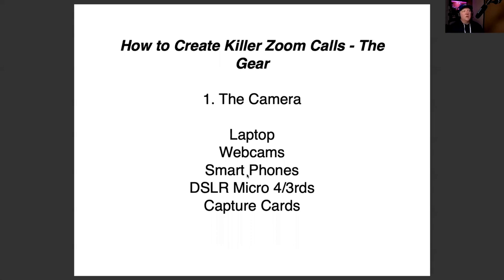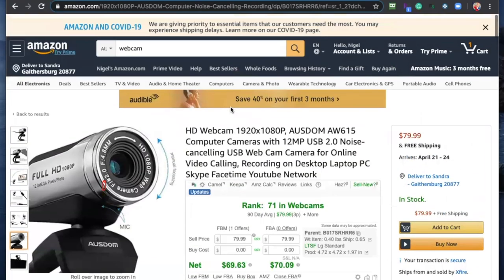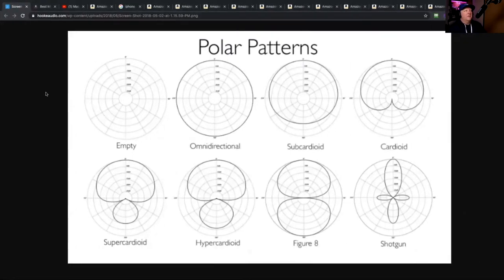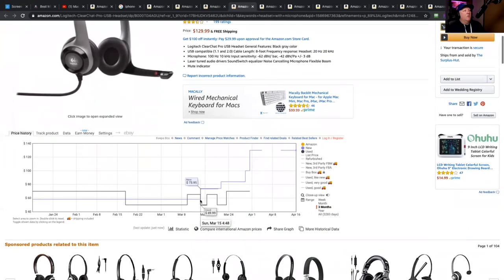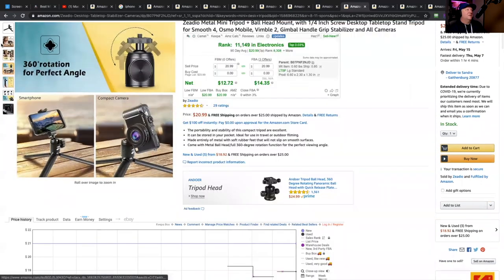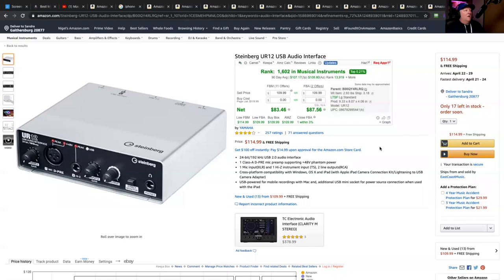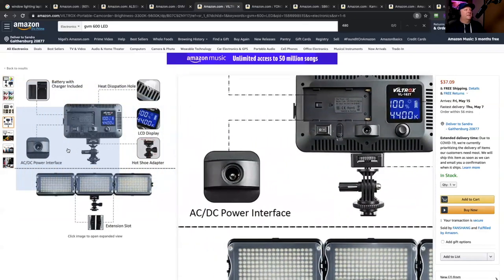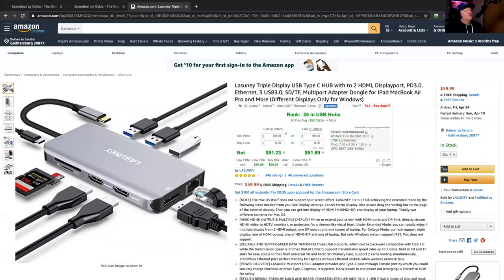How to Create Killer Zoom Calls - The Gear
Recently we were contacted by English school owners who were interested in professional zoom setups for their online classes. In this zoom meeting, we go over some of the basics from Cameras, Sound, Lighting and Internet Speed.

Video Timestamps:
00:42 The Camera
06:29 Microphones
17:20 Lighting Setups
21:57 Bonus - Speed

Thank you very much to those who joined us as it was great having a small but energetic group.

Here's a list of all the products we mention in this video.

Cameras:

Logitech C920

Logitech C925-e

Webcam Each

Mira Box Capture Card

Sony Headphones MDRZX110

Panasonic Hands-Free

Logitech H151

Logitech Headset H600

Logitech ClearChat Pro USB Headset

Rode Lavalier

Rode VideoMicro

Rode Extension Cable and TRS Wire

Desktop Tripod

Neewer Boom Stand

Blue Yeti

Pop Filter

Steinberg UR12

Lighting & Stands:

GVM 480 LED

Viltrox 162 LED

Yongnuo 600 LED

Softbox SB600

D-Fuse Trapezoid Diffuser

Light Stand

BOLING BL-P1 RGB LED

Lan Dongle